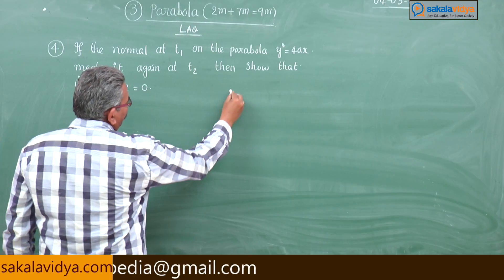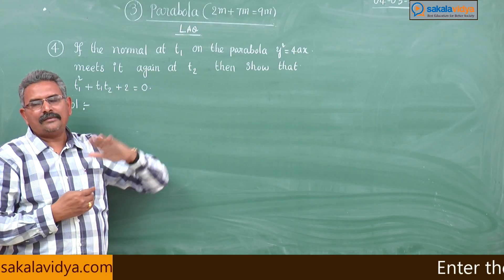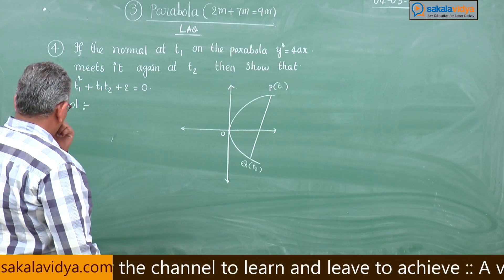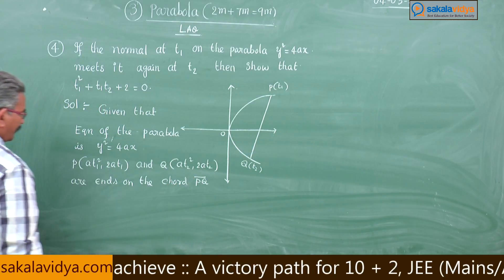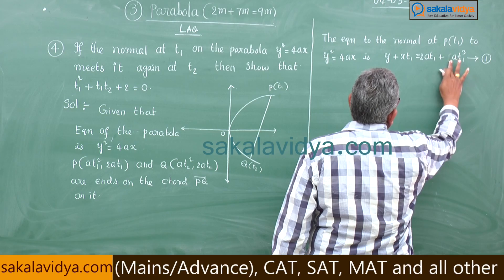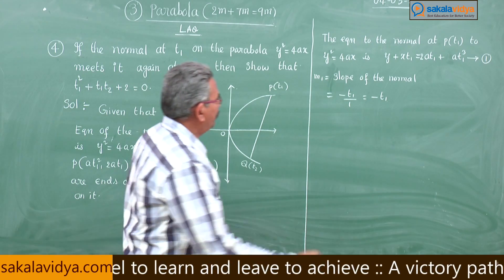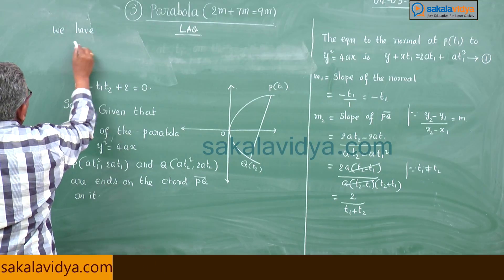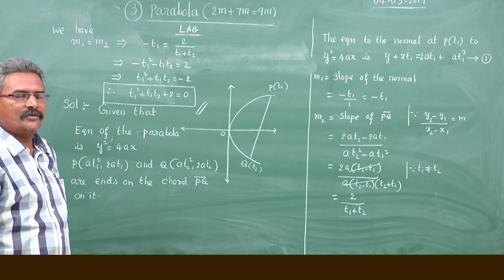Parabola Part 7 | How to score 100% marks in 24 hours in Intermediate|2B